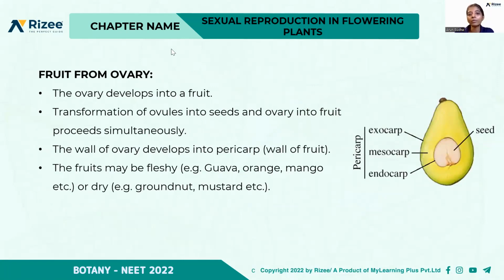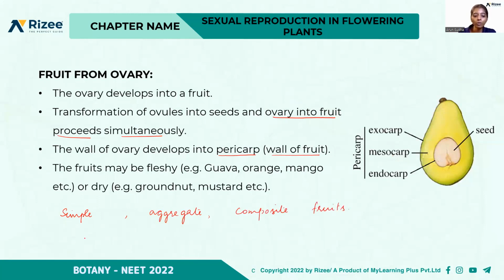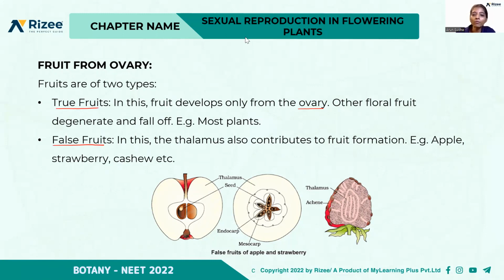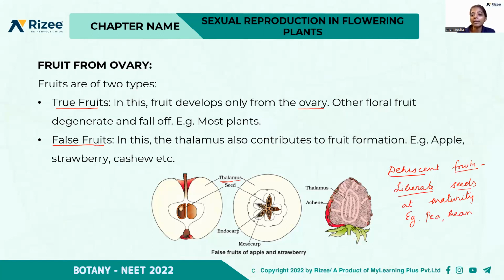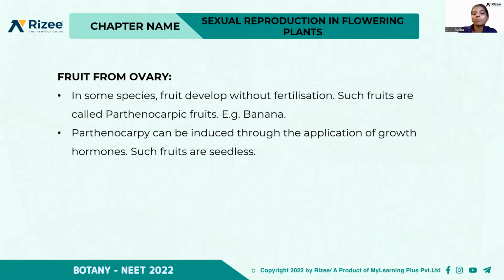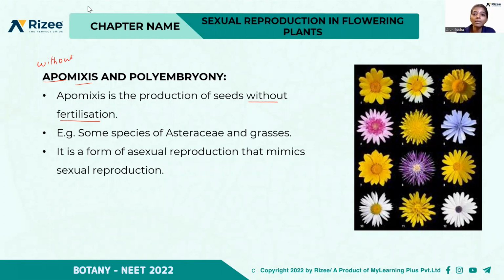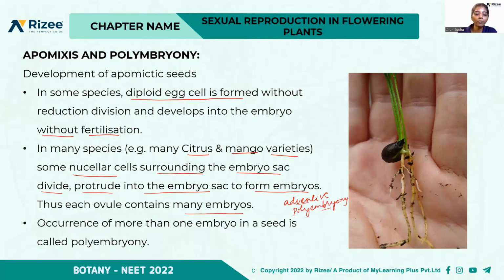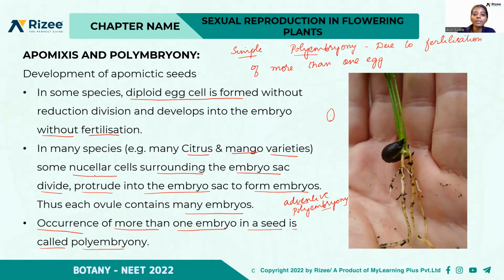SEXUAL REPRODUCTION IN FLOWERING PLANTS -L5 | NEET Important Questions | Botany | Rizee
In this short video, Arun Sudha Ma'am will discuss The Important Topic from the chapter of Sexual Reproduction In Flowering Plants. It will help you score good marks in the NEET exam.

To learn the complete chapter on Sexual Reproduction In Flowering Plants , gain access to and watch the sessions available in the NEET CRASH Course feature .To stay tuned with Rizee and never Miss a Notification from it - Subscribe our Rizee Official channel and press the Bell icon!

1) Recorded Classes
2)200+ Live Classes
3)Chapter wise Quiz
4) Practice
5) Short Notes
6) Golden Test Series
7) Previous Year Papers
8) One to One Mentorship
9) Performance Analysis
10) Linkage Chapter Analysis , gain access to and watch the sessions available in the NEET CRASH Course feature.